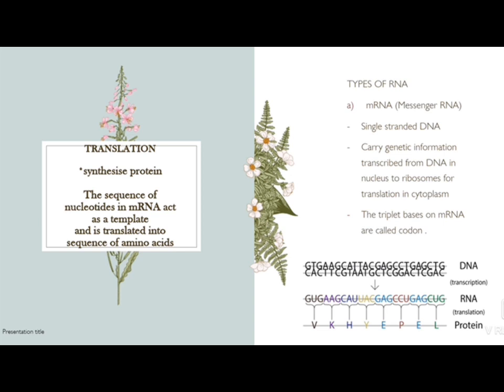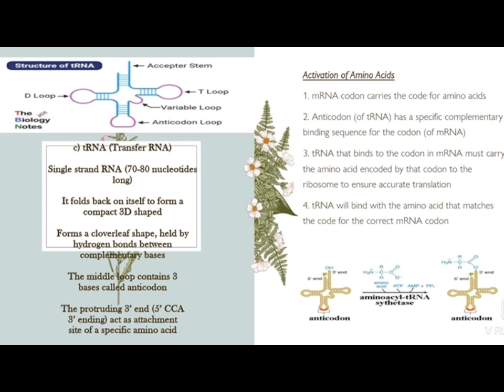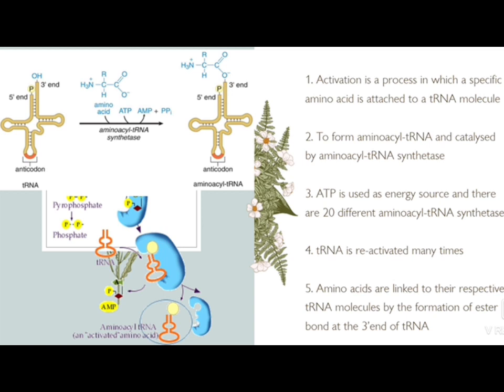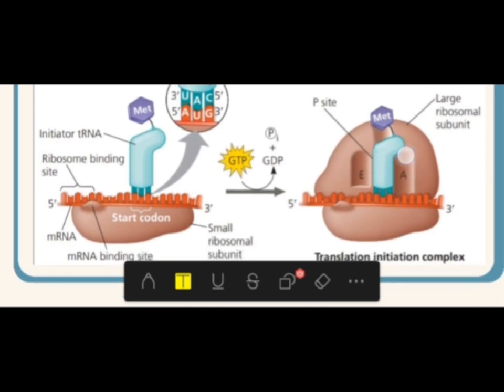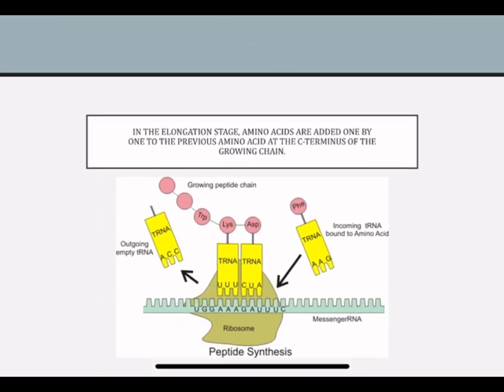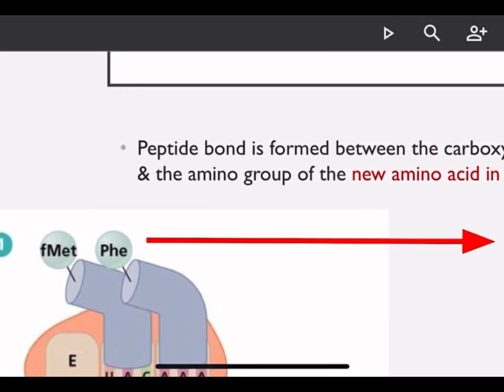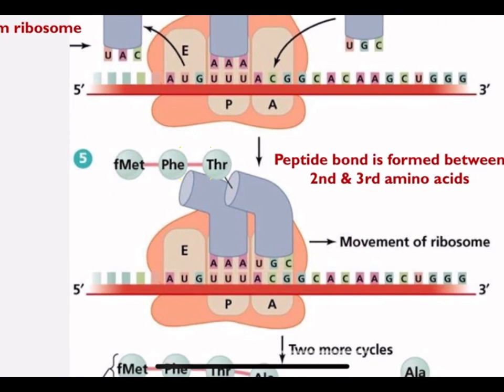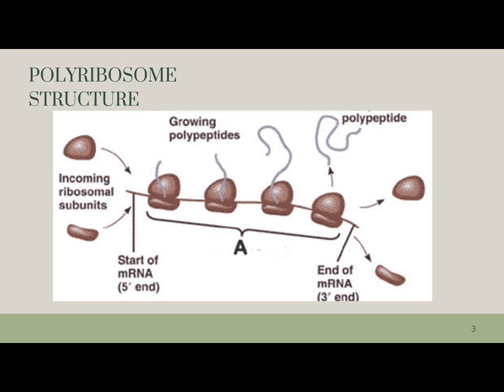BIOLOGY : TRANSLATION PROCESS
biology chapter 6 matriculation